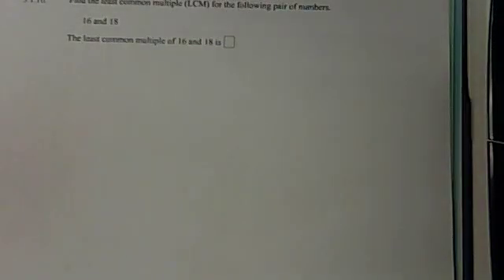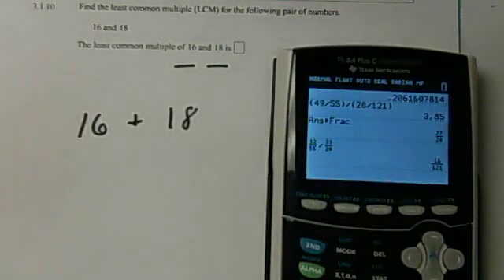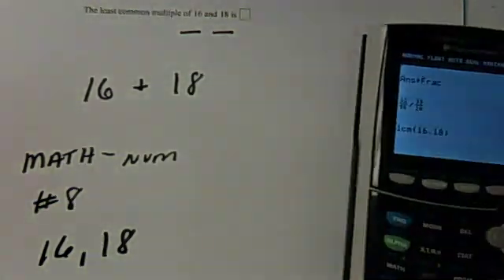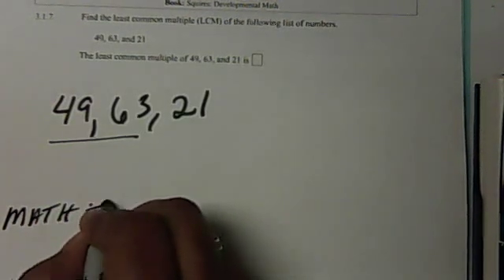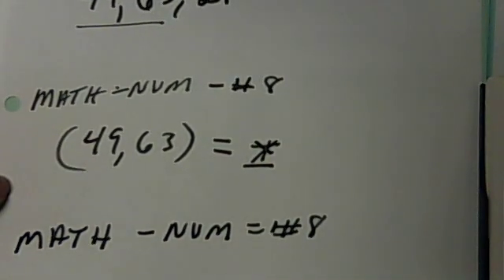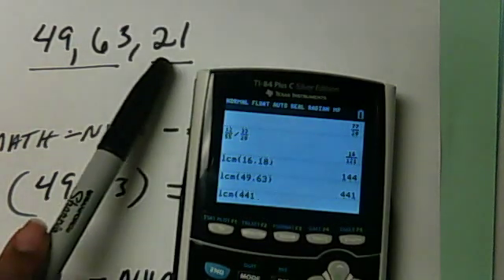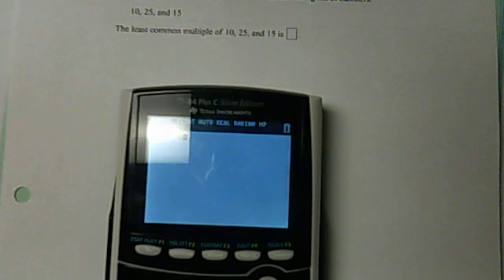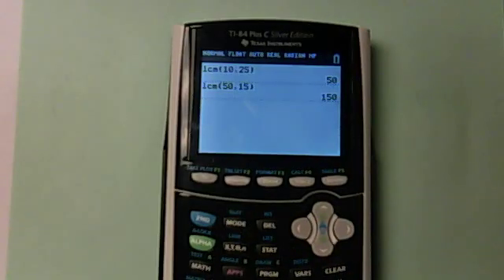Squires Sec 3.1 LCM In Calculator